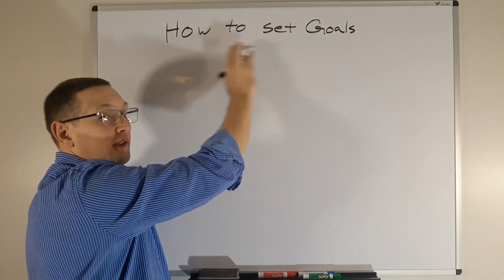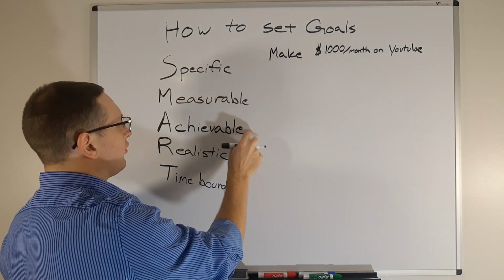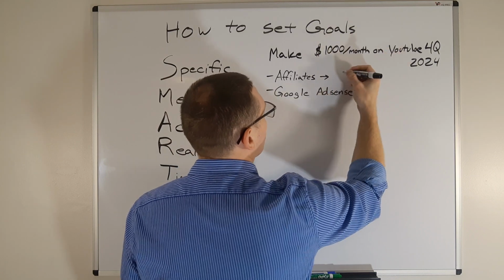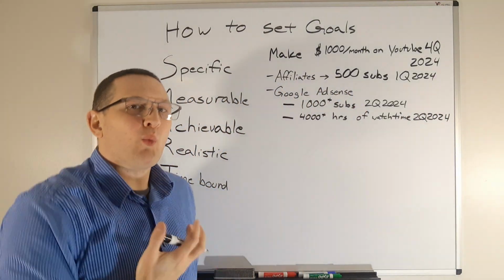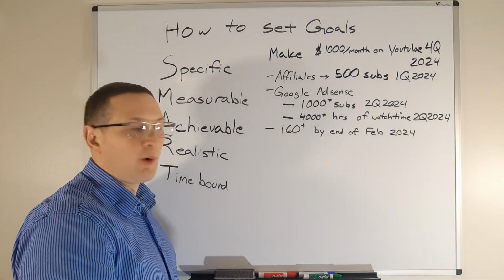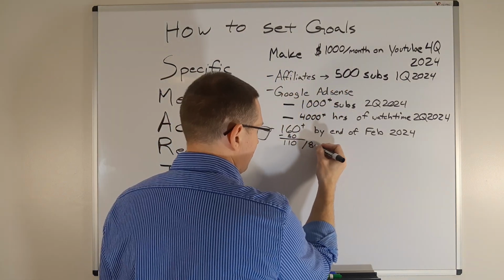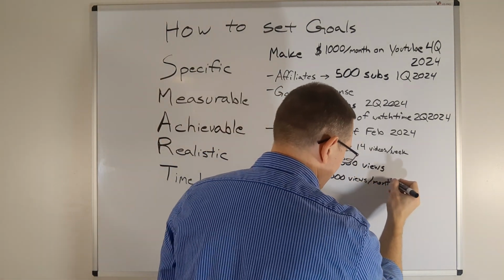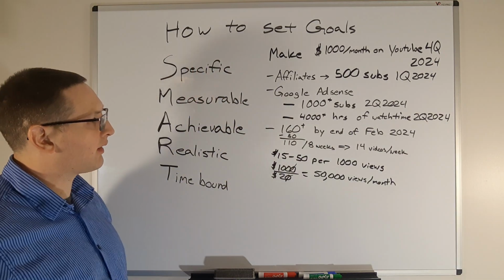Effective Goal Setting with Examples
How to set effective goals through SMART method with an example based on how to rapidly grow a YouTube channel. A step by step guide for how to make effective goals with application.

Topics discussed may include predictions, estimates or other information that might be considered forward-looking. Results are not guaranteed. This is not individual investment, legal, or tax advice. Investments can lose money. Make sure to complete your own due diligence and work with licensed investment, tax, and accountant professionals when making financial decisions. Financial Freedom 101 is not responsible for any of the financial decisions that you make. Financial Freedom 101 typically has investments including, but not limited to positions in diversified ETFs such as SPY, VO, and others which may contain holdings in the companies discussed.